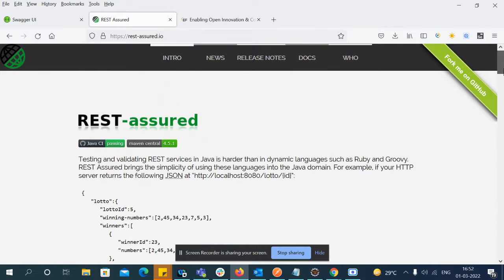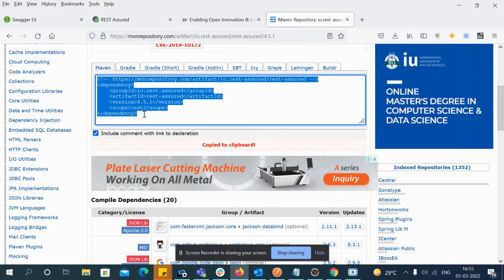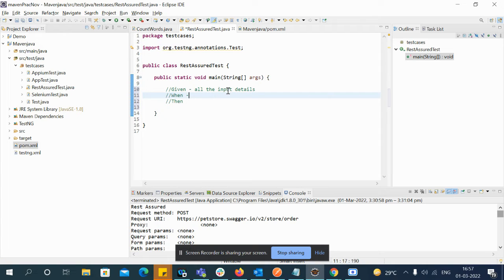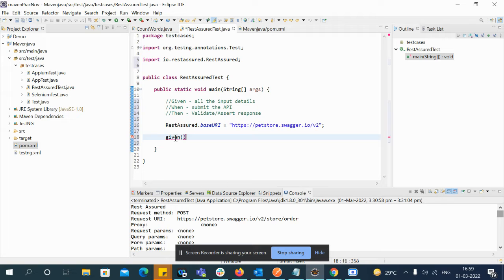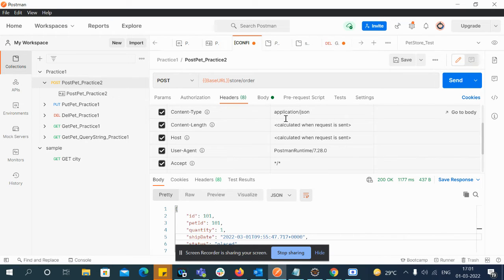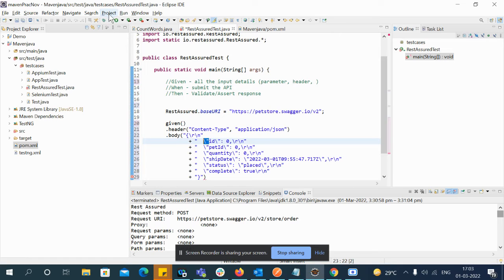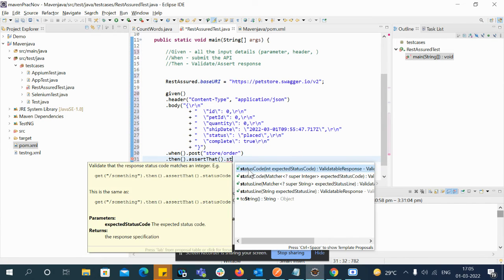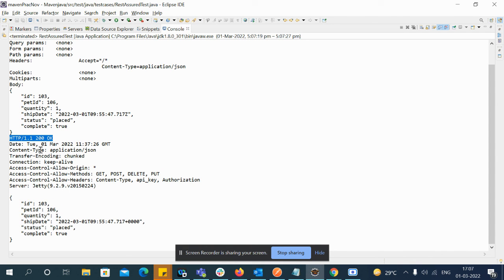How to setup Rest Assured | What is Rest assured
How to setup Rest Assured  ?
What is Rest assured ?